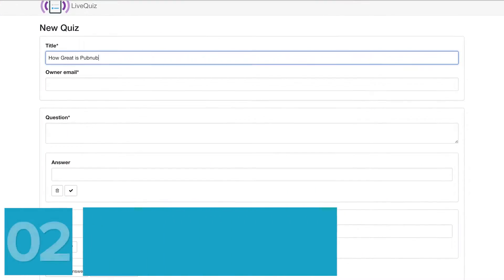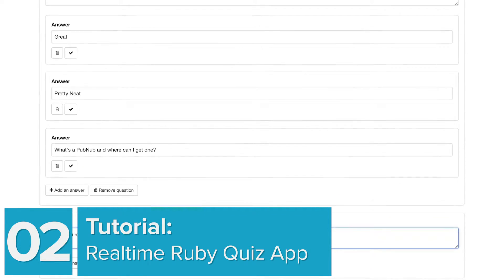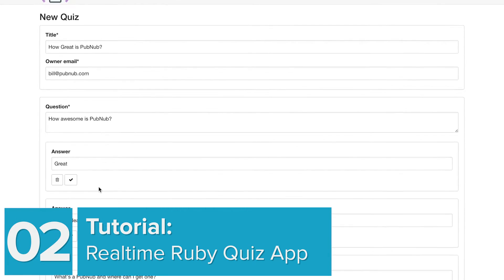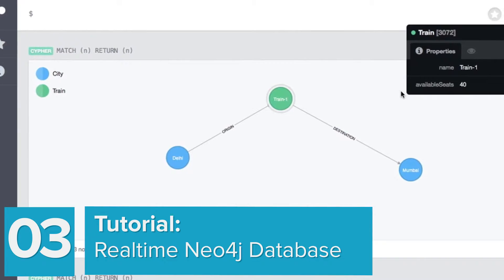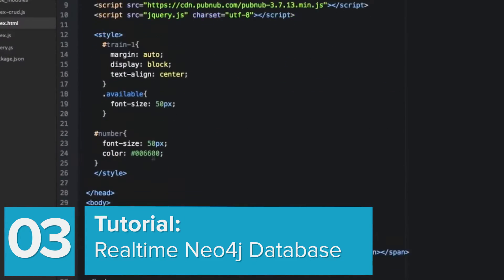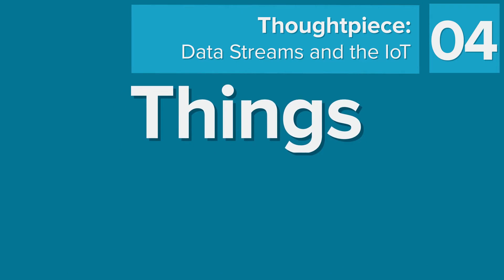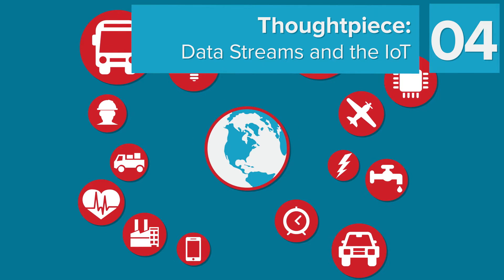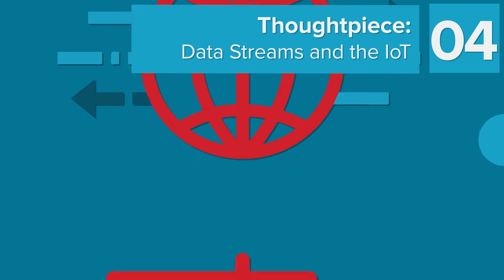PubNub Tutorials and Updates Roundup (Vol 1, Issue 8)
We’re Teaming Up with Fabric, Twitter’s Mobile Dev Platform

Realtime, Multi-user Quiz App Using Ruby on Rails and ReactJS

Turning a Neo4j Database Realtime

Why You Need a Data Stream Network for the Internet of Things

Customer Profile: Logitech, Home Automation Solution